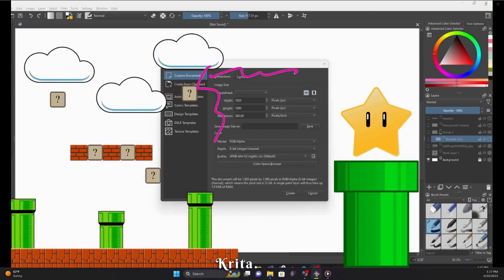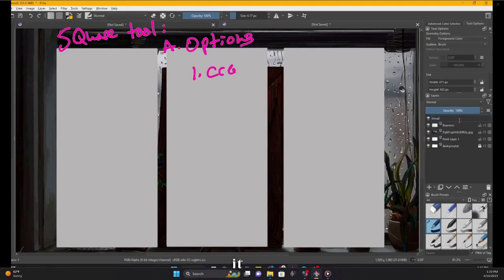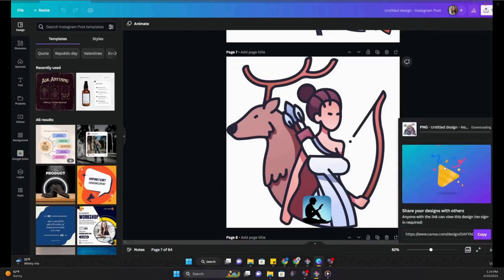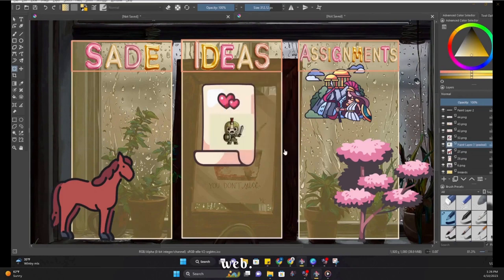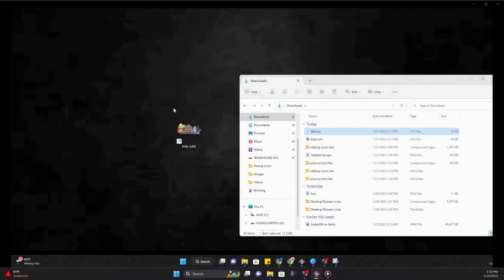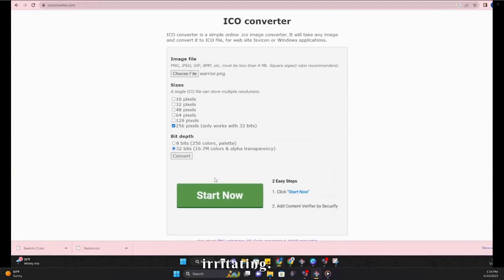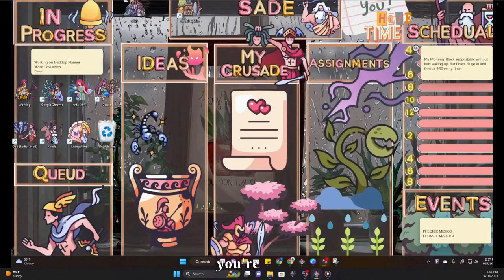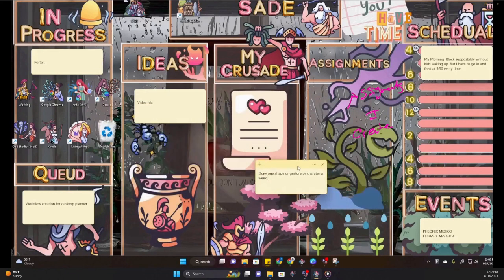How to Create a Desktop Planner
I like to have organization and systems in place to help accomplish my goals and projects I want to get done. I've created a desktop planner that helps me optimize my workflow to keep me on task or at least keeping me productive. Here is a video on how I did just that. May it help someone else as they create their desktop planner.

0:00 Jumping Right IN
0.39 Desktop Sizes
1:04 Creating Krita Document
1:31 Kent Davis Back Ground @idrawbagman
1:42 Adding layers and creating boxes and outlines
4:30 Customizing colors
5:57 Images to use on Destop planner
10:28 Removing Background in Canva
12:36 Making Icons
16:30 Troubleshooting Icons
19:29 Making Words pop
20:23 Desktop Planner example put together
20:50 Sticky notes for planner entries
23:57 Maxicons Canva Artist
24:27 Wrap up